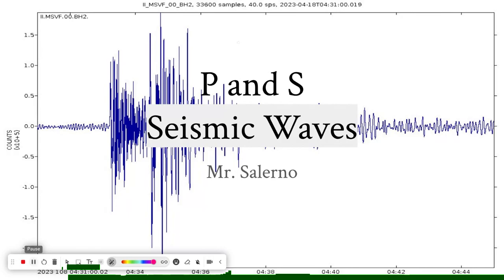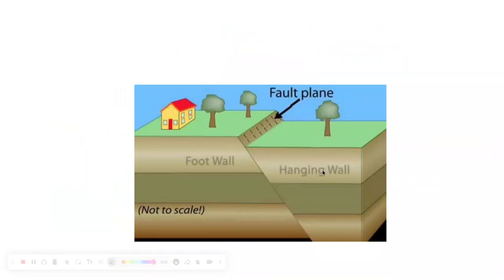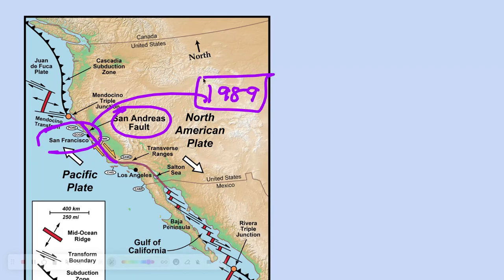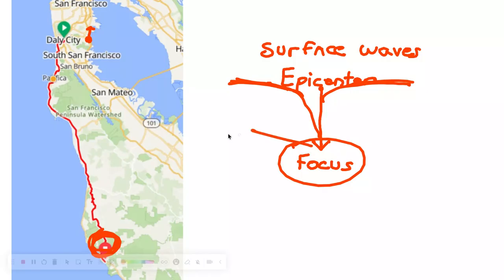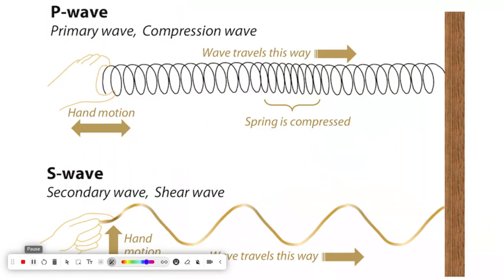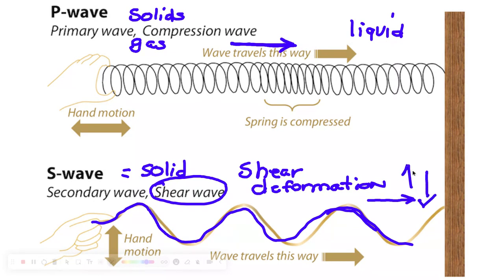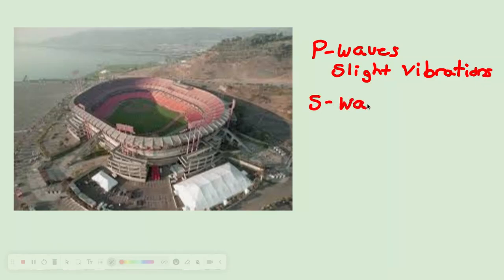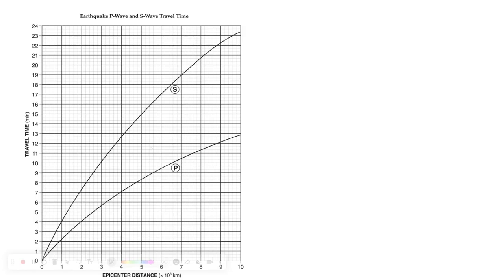P and S Seismic Waves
The waves created in an earthquake